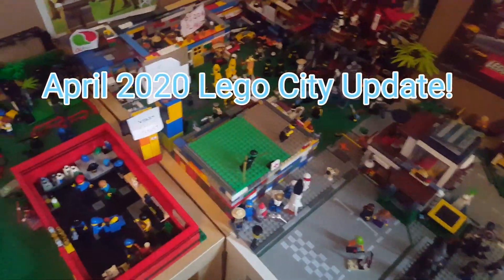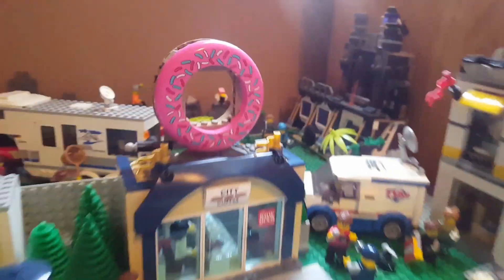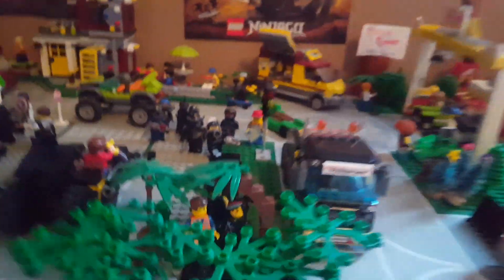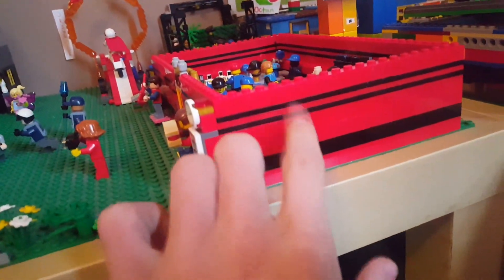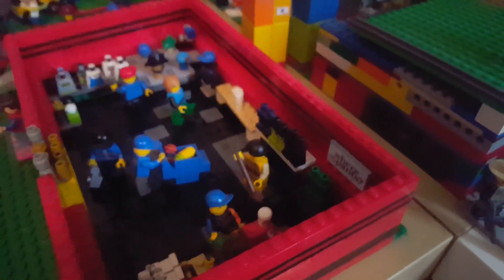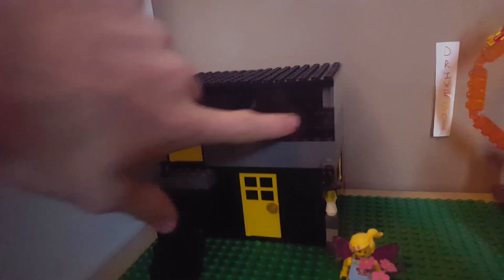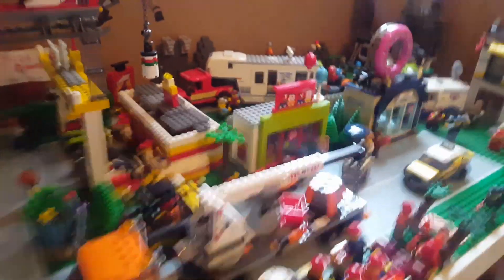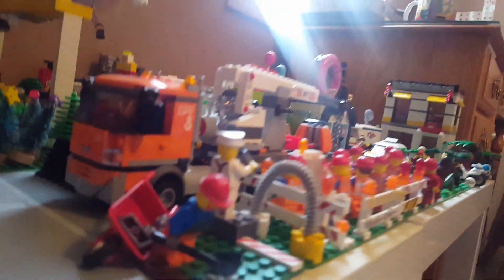April 2020 Lego City Update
Today I show you my April update for the city.